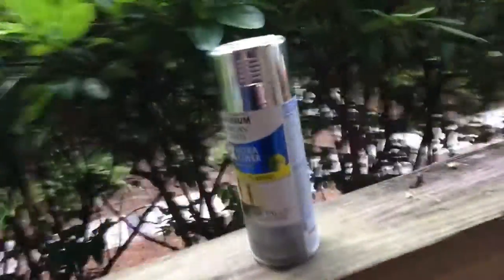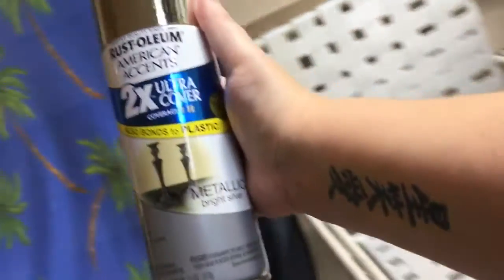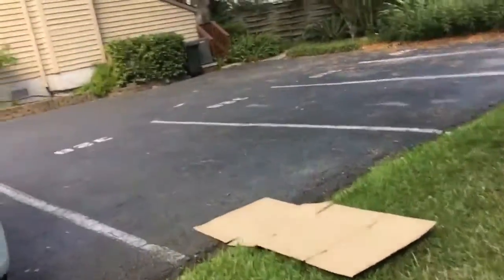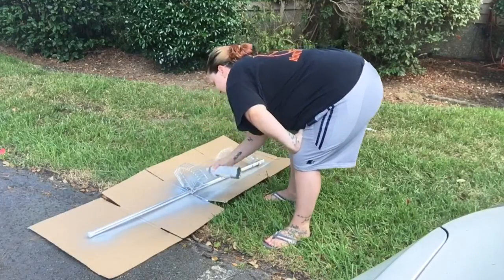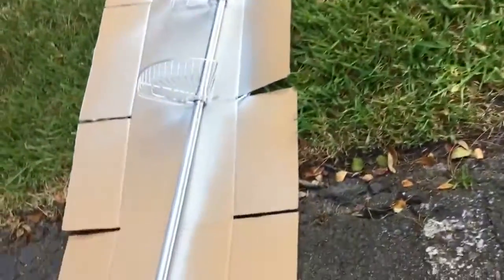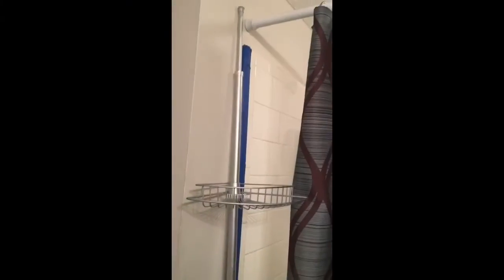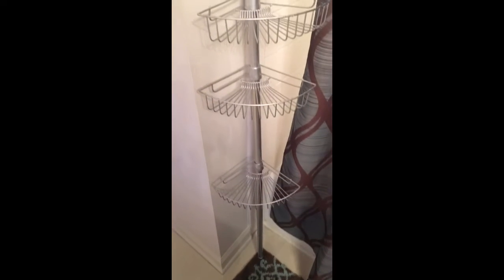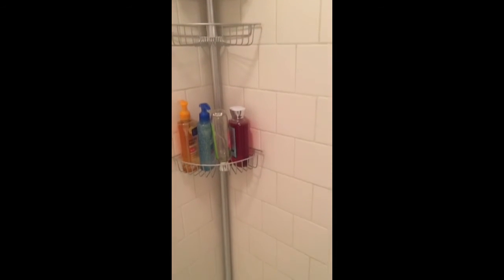DIY: Corner shower caddy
Just a quick and kinda boring diy lol! But I'm happy I finally did it and it looks good!